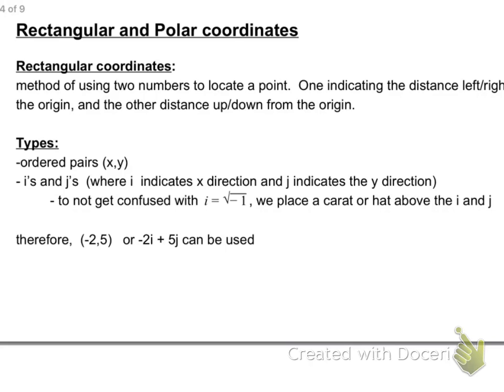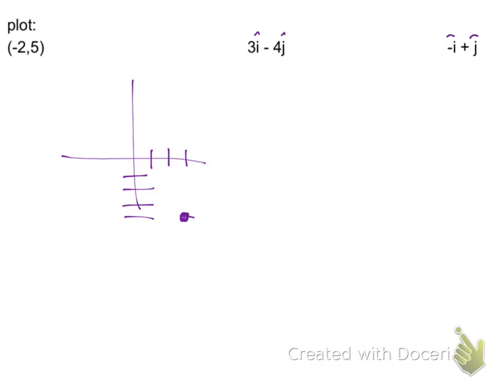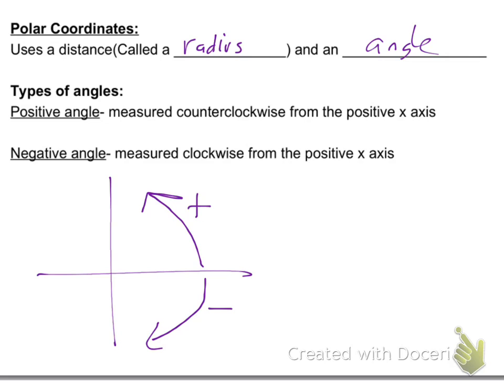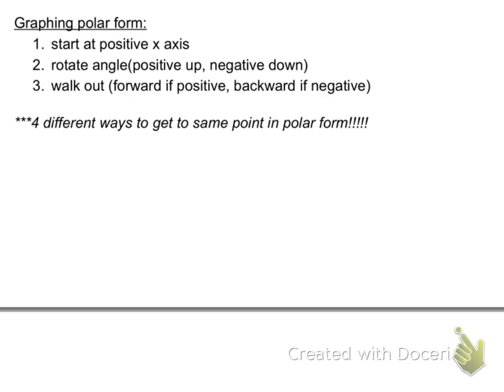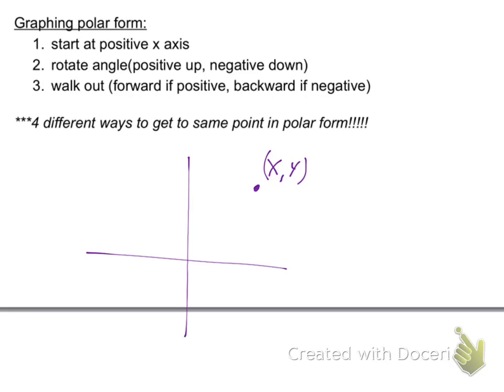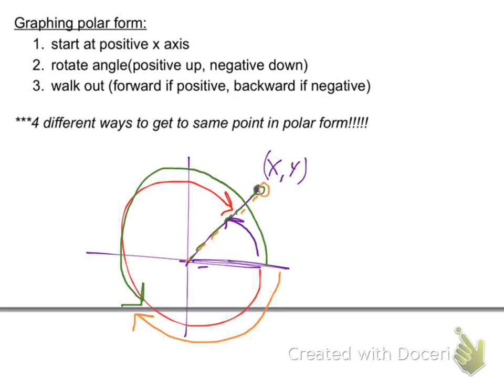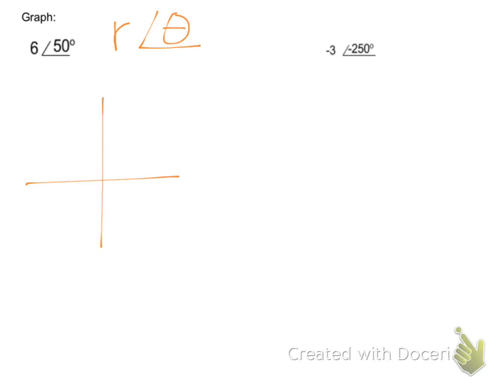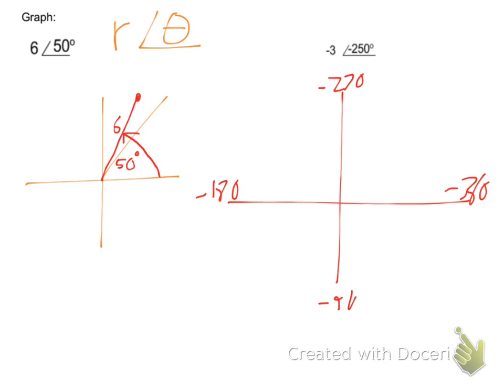geotrig L14 day 4